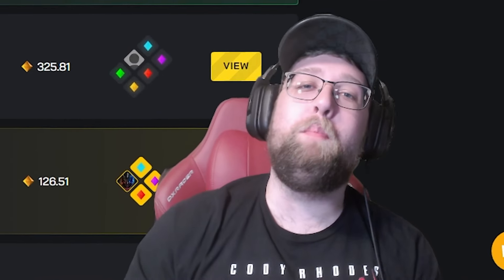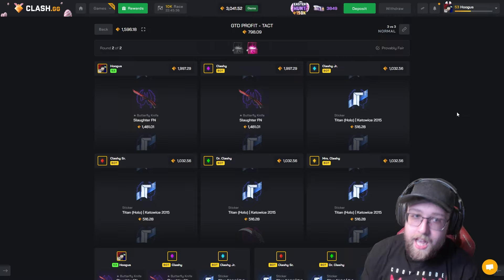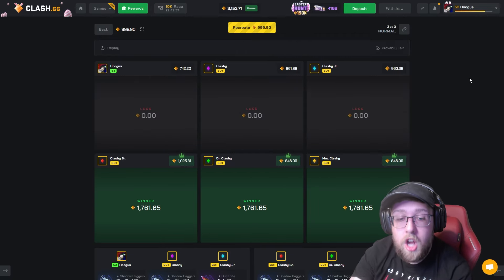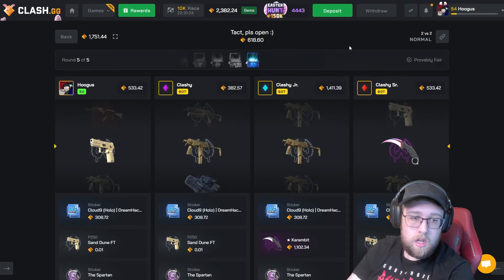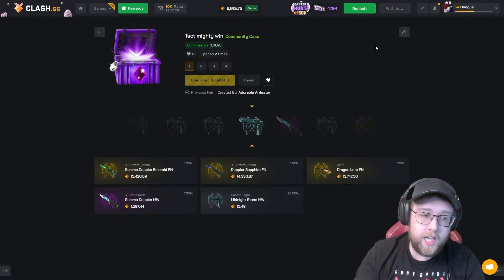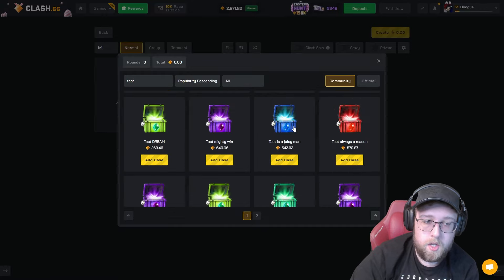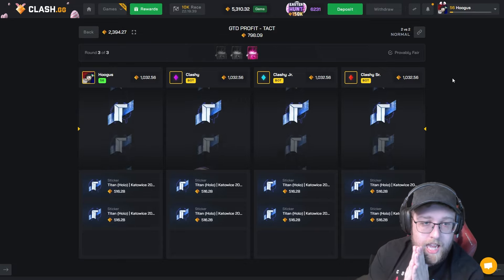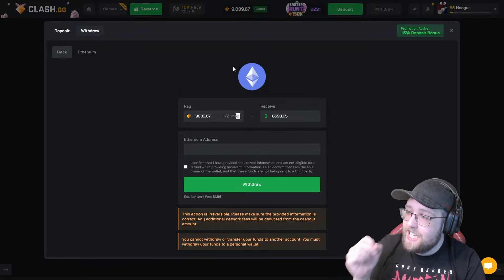INSANE DRAGON LORE TOP PULL FROM VIEWER CASES! (CLASH.GG)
In Today’s video I decided to try out all of the “Tact” cases on CLASH & we saw some HUGE pulls in this video, including a AWP DRAGON LORE
Make sure to you create some cases as well so I can try them, also use CODE TACT!

Thanks for reading the description, be sure to comment video suggestions and any other ideas or feedback you might have!